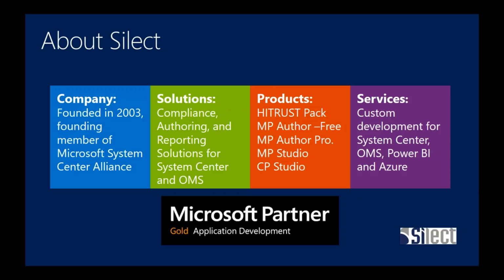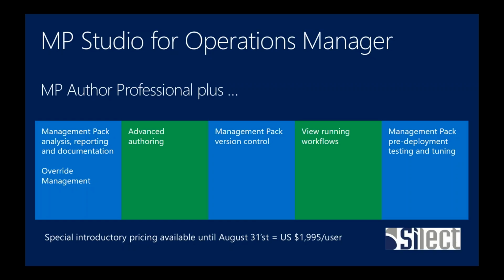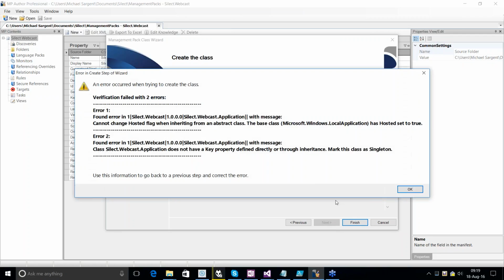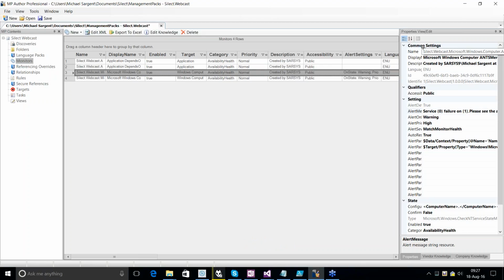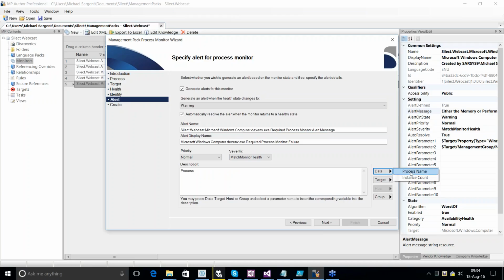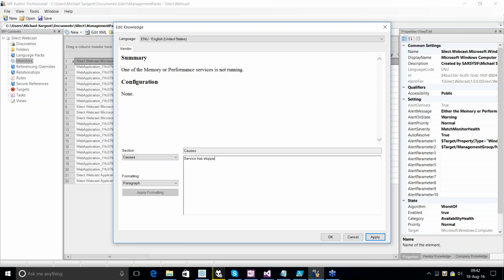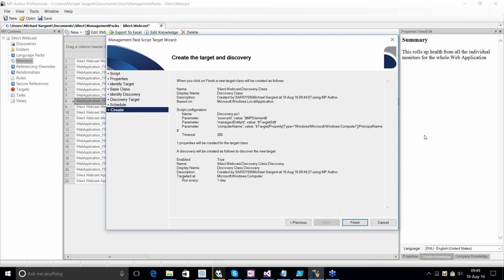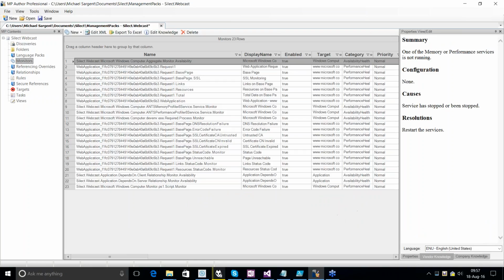Developing a Great Management Pack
This webinar will feature advanced concepts including using PowerShell for authoring, deploying and maintaining SCOM Management Packs. Come learn the new advanced authoring features including SNMP MP authoring in Silect's new MP Author Professional product.